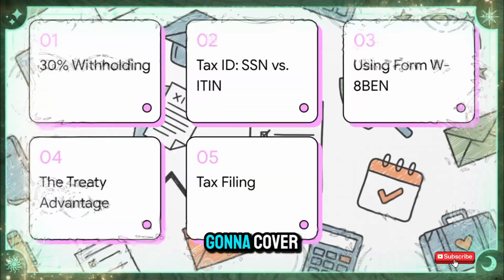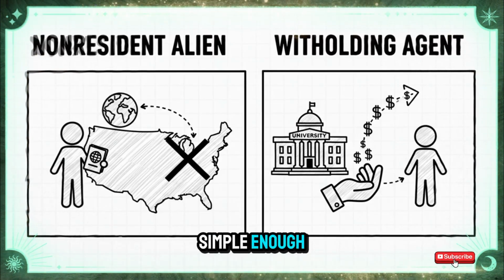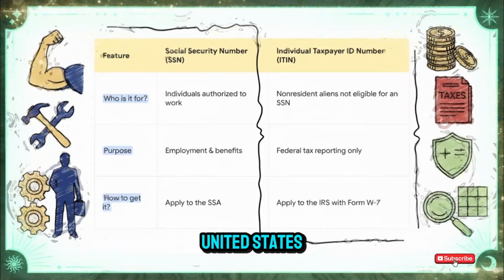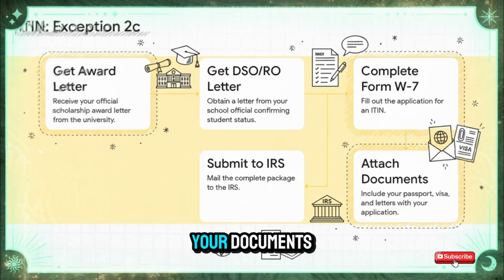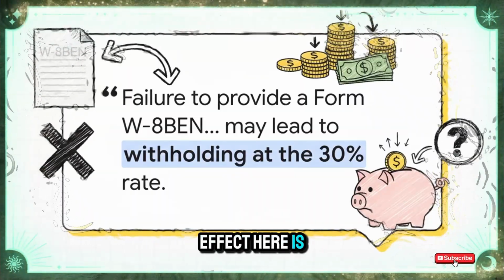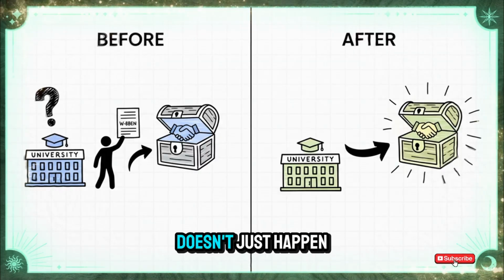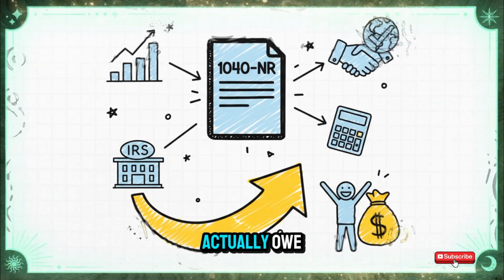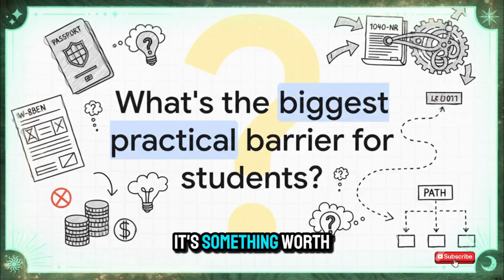Avoid 30% US Scholarship Tax TRAP International Students 2024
International students just got a brutal surprise: the IRS wants to take 30% of your US scholarship automatically. This video shows you exactly how to stop it before it happens and potentially pay 0% tax instead using tax treaties.

If you're on F-1, J-1, M-1 visa and receiving scholarship, stipend, or fellowship in the US, this is the only 2024 updated guide you need. I break down the entire system step-by-step so you never lose thousands of dollars again.

Here’s exactly what you’ll learn:
• Why the default 30% withholding hits every non-resident alien (and how universities are forced to do it)
• SSN vs ITIN: which one you can actually get without work authorization
• How to get your ITIN fast using the special scholarship exception (Form W-7 + exact documents needed)
• W-8BEN mastery: how this one form blocks the 30% cut BEFORE money reaches you
• Tax treaty magic: real example where $9,000 taxable scholarship becomes $0 tax (country list included)
• 1040-NR filing: how to get every dollar back if they already withheld
• 1042-S explained and exactly where to put the numbers

Timestamps / Chapters:
00:00 The 30% Tax That Hits Every International Student
01:08 Why Universities Must Withhold (You’re a Non-Resident Alien)
02:25 SSN vs ITIN – Which One You Actually Need
04:10 How to Get ITIN Without Ever Filing Taxes Before (Scholarship Exception)
06:22 W-8BEN: Your Shield That Stops 30% Before It Starts
08:45 Tax Treaties – Turn $9,000 Taxable Into $0 (Real Example)
11:15 Full Country List With Exact Treaty Benefits
13:40 1040-NR: Get Your Money Back Step-by-Step
16:20 1042-S Form Explained + Where to Put the Numbers
18:05 The One Mistake That Costs Students Thousands Every Year

Key Takeaways:

Submit W-8BEN immediately when you get the award letter → 0% or 10% withholding instead of 30%
Apply for ITIN using W-7 + school letter + award letter (no SSN needed)
Claim treaty benefits on W-8BEN line 10 with exact article number
File 1040-NR by June 15 to get refund if they already took 30%
Drop your country in the comments and I’ll tell you your exact treaty rate + article number to write on W-8BEN!

Next watch: “F-1 OPT Tax Mistakes That Trigger IRS Audit (2024)”